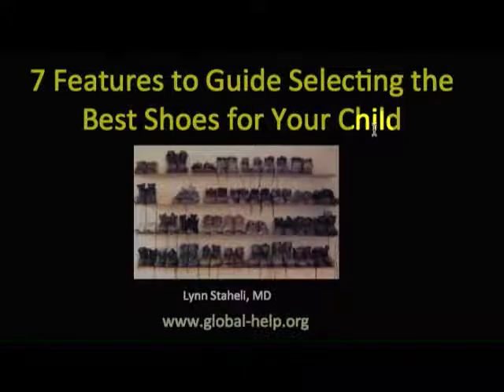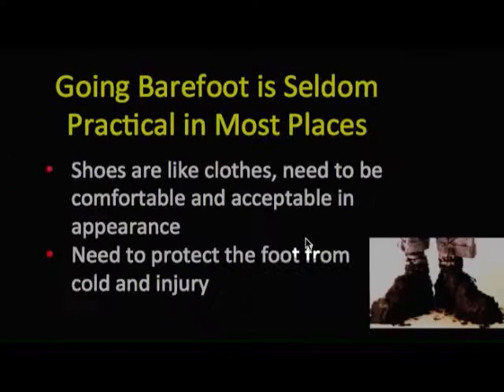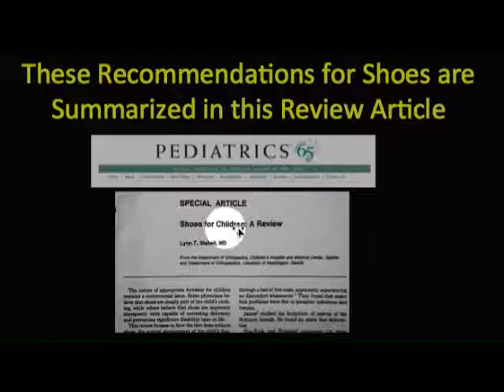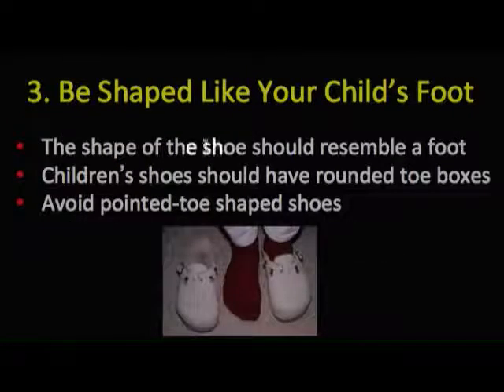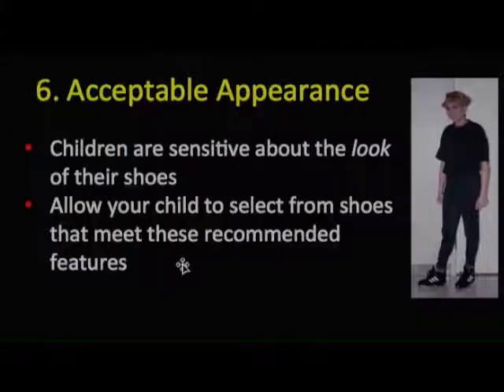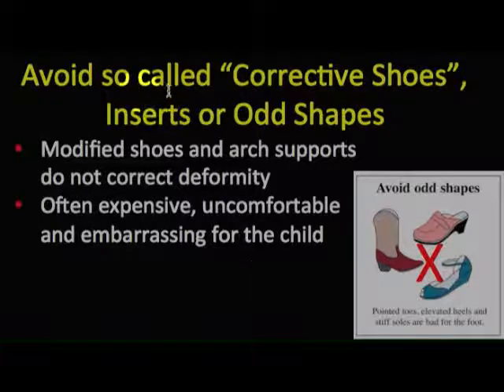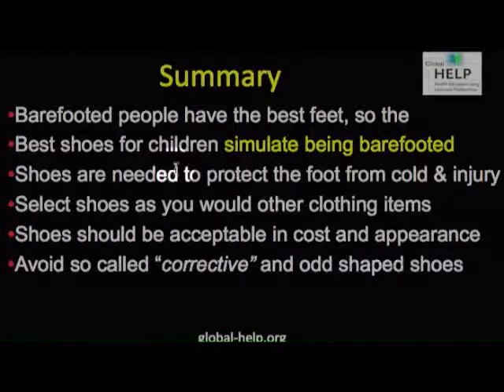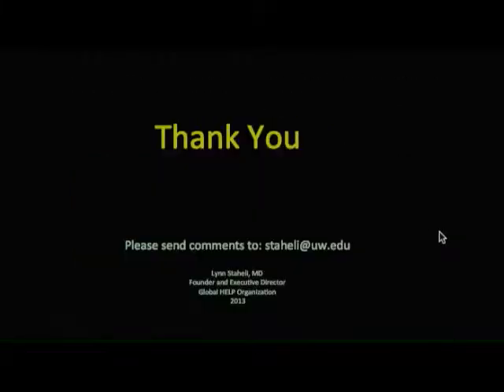Seven Features To Guide Selecting The Best Shoes For Your Child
Dr. Lynn Staheli, MD describes the seven different criteria for good shoes for children.